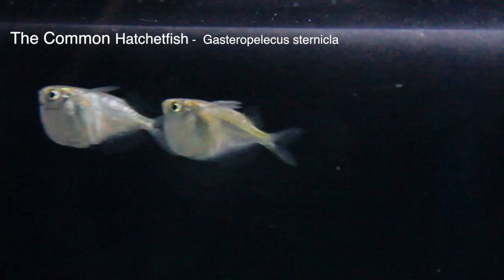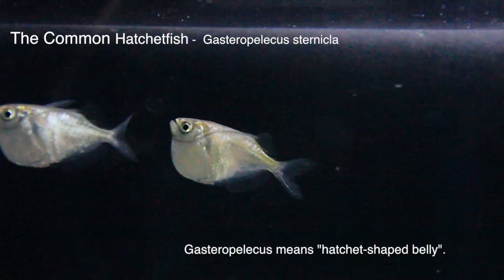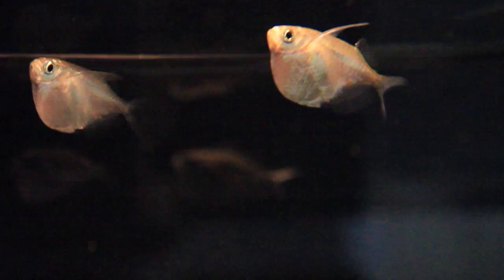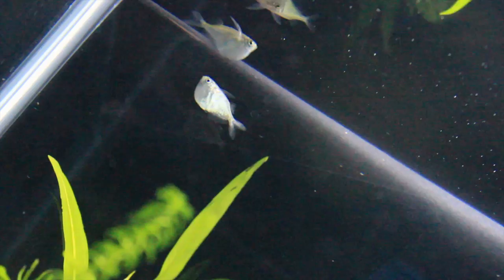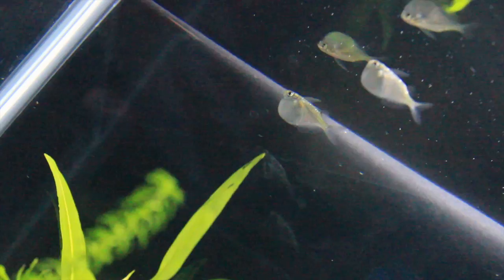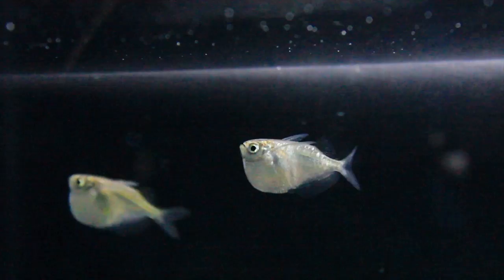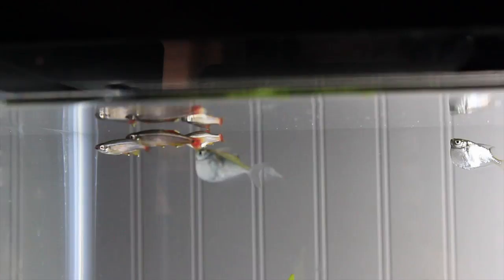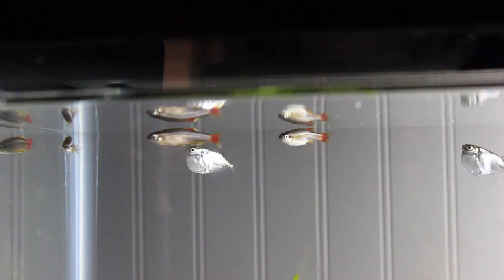Species Spotlight - Hatchet Fish (Pilot Episode)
Hatchetfish: The unique body shape of this fish is likely an adaptation to allow it to "fly" as a way to escape predators.  This fish lives at the surface of the water and will be less skittish if given floating plants.  The tank should be well covered to prevent the fish from jumping.  Given this, they provide a unique shape in the tank. They are best kept in schools and the larger the school, the less skittish they will be.  Once acclimated, this fish is hardy and will appreciate a pH between 5.0 and 7.0.